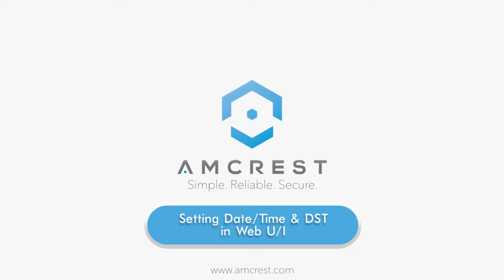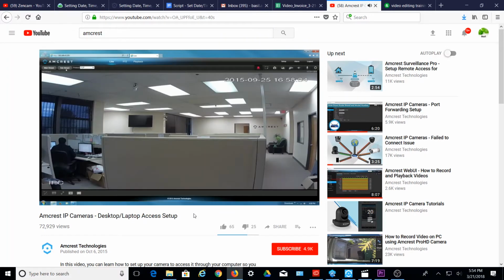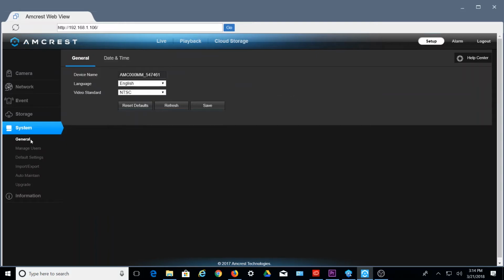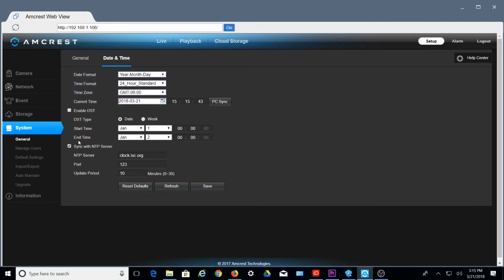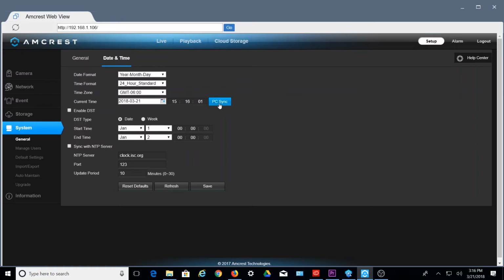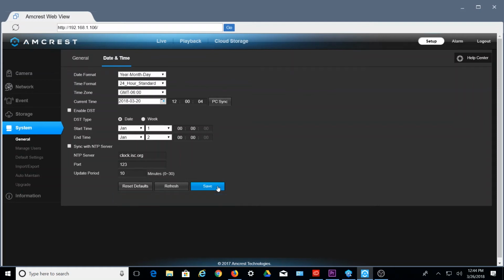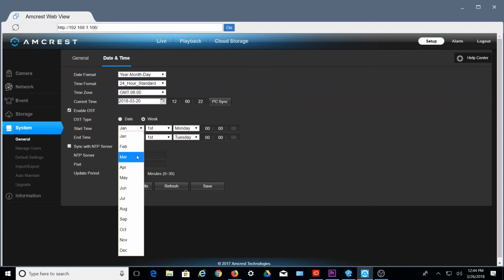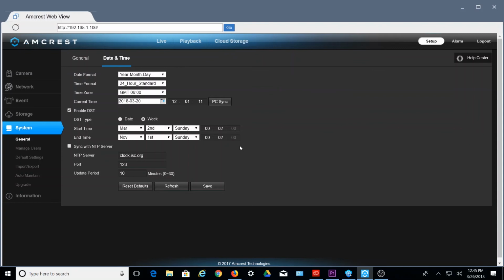Amcrest Web UI - How to Setup Date Time and DST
This video shows how to set Date/Time and Daylight Savings Time in Amcrest Web User Interface.